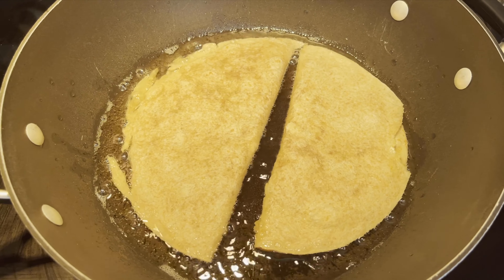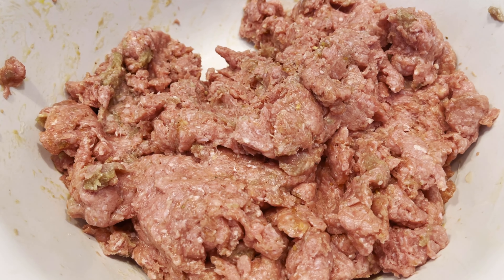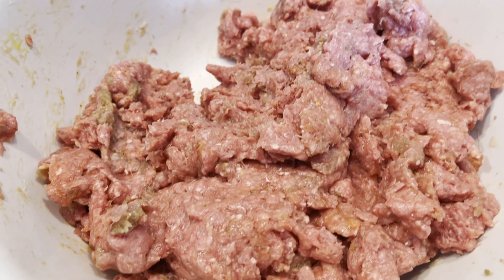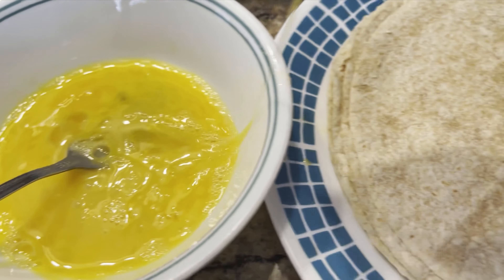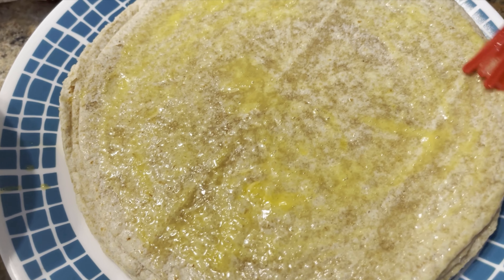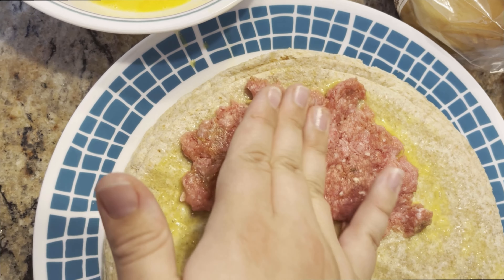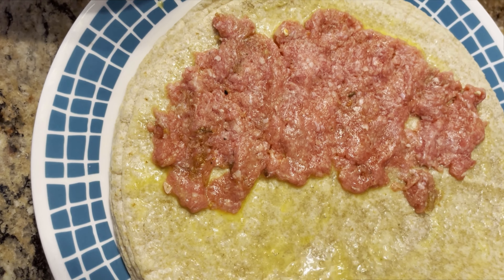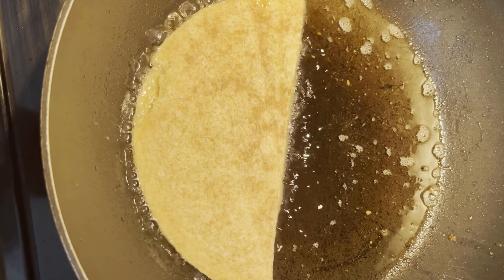How to Make Slavic BEEF TURNOVERS (Chebureki) with SIMPLE INGREDIENTS!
How to Make Chebureki with SIMPLE INGREDIENTS! Delicious & Easy Slavic Traditional Food Recipe that you can make at home! This is a Slavic food from the Crimean Peninsula that Russian/ Ukrainian/ other people enjoy. We love to eat these on holidays and celebrations. They are originally made with a dough and beef with onions for the filling. This amazing recipe only calls for 5 ingredients and is so easy to make and enjoy! The thin layer of beef gets cooked evenly as the tortilla gets golden brown.

Chebureki are delicious with sour cream or ketchup as a dipping sauce and you HAVE TO TRY THEM to see how good they are!

*This video is not responsible for any injuries or accidents. PLEASE use proper cooking safety precautions and understand the dangers of cooking with hot temperatures. Before cooking, obtain the proper fire precautions like a fire blanket or fire extinguisher.